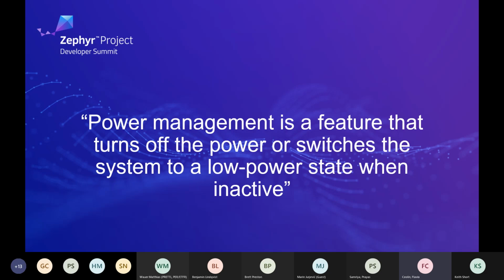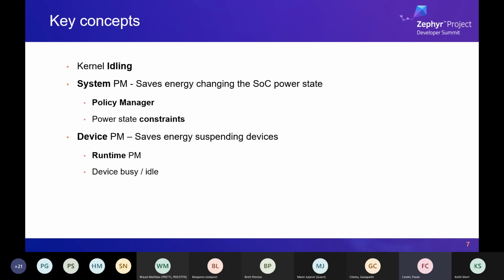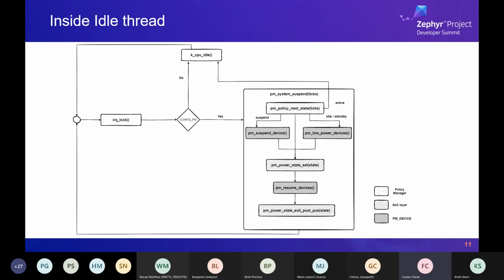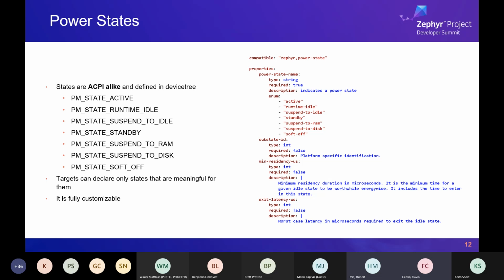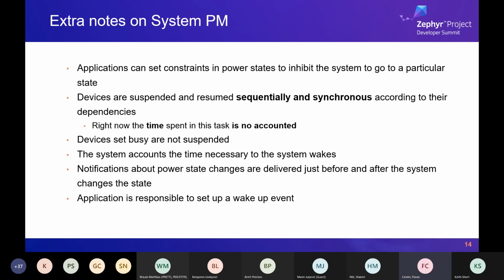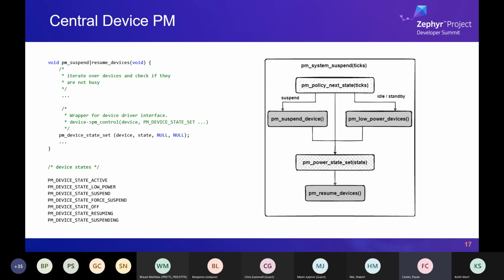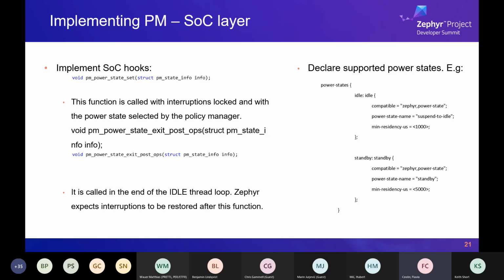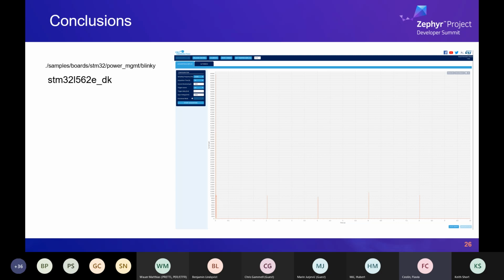Zephyr Power Management 101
This talk will discuss recent changes in the Zephyr power management infrastructure that attempts to fully support the capabilities of the various supported platforms. It will cover two major areas of this topic, System Power Management and Device Power Management, exploring how they are implemented, how they interact with each other and other subsystems and Kernel and finally how applications and integrators can change the default behavior.